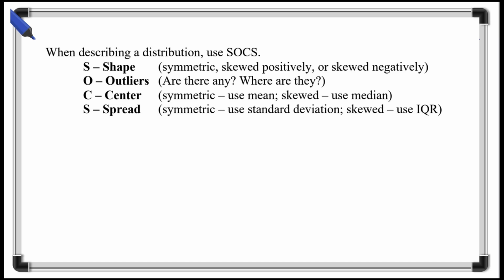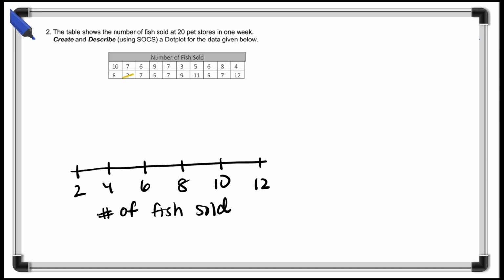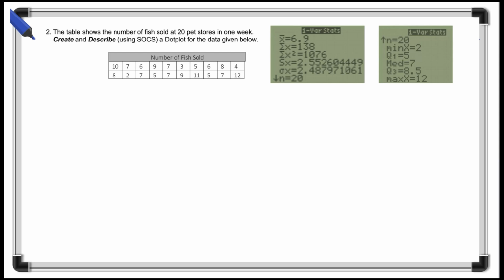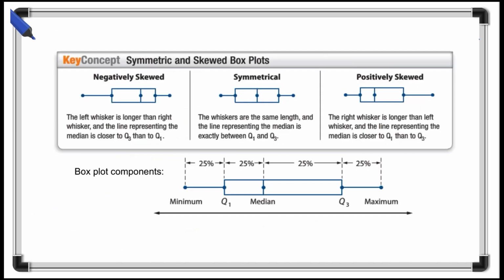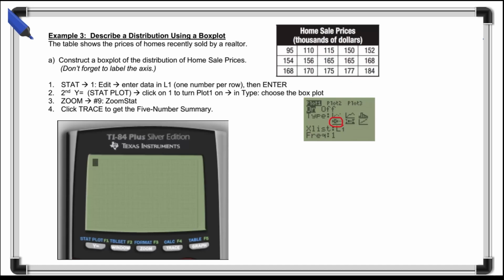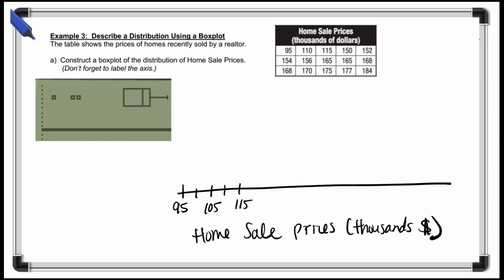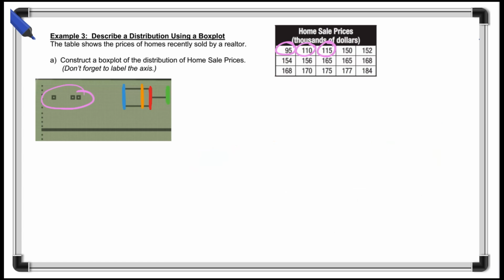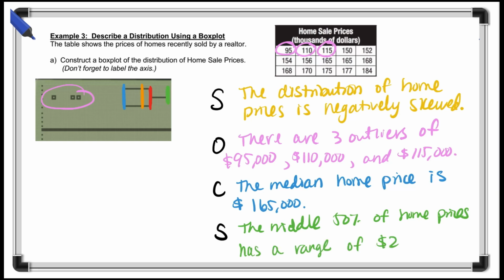Describing Distributions with Dot Plots & Box Plots | Precalculus Statistics (Calculator Tutorial)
In this video, you’ll learn how to describe and interpret distributions using dot plots and box plots in a precalculus statistics lesson. We walk through how to analyze center, spread, and shape, identify outliers, and use a calculator to graph a box plot step by step.

This lesson is ideal for high school precalculus students, AP Precalculus, and anyone learning introductory statistics. You’ll connect visual data displays to numerical summaries like the five-number summary, quartiles, and interquartile range (IQR)—skills that frequently appear on exams.

📊 Topics covered:

Interpreting dot plots
Describing box plots (box-and-whisker plots)
Five-number summary & IQR
Identifying outliers
Graphing a box plot using a calculator